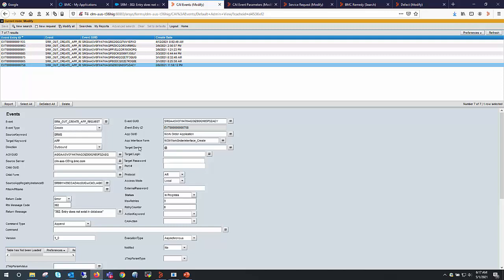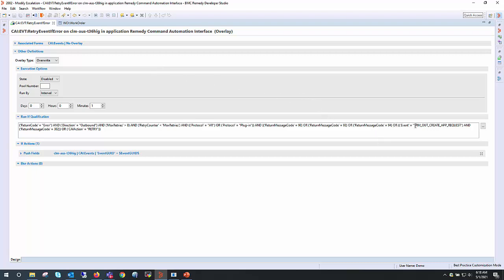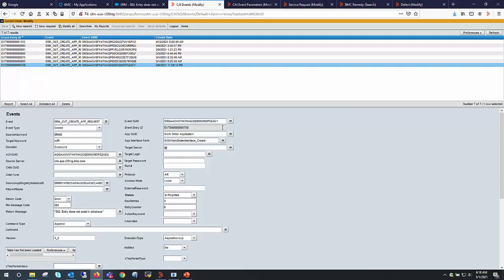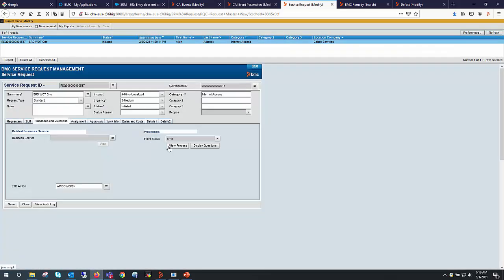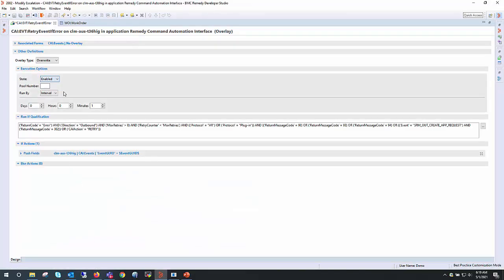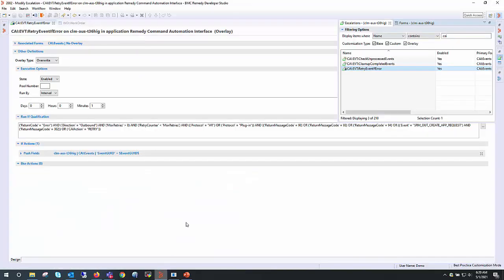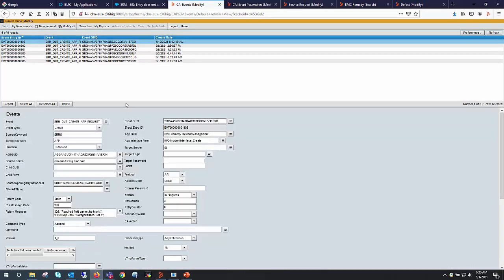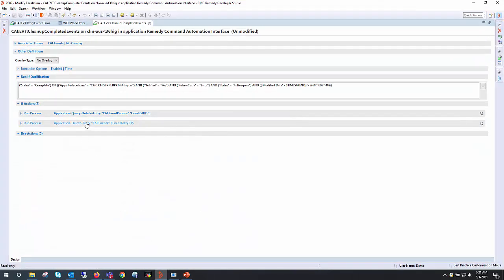BMC Helix ITSM: How to Resolve 302 Errors In SRM Fulfilment Creation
Resolving 302 Errors In SRM Fulfilment Creation